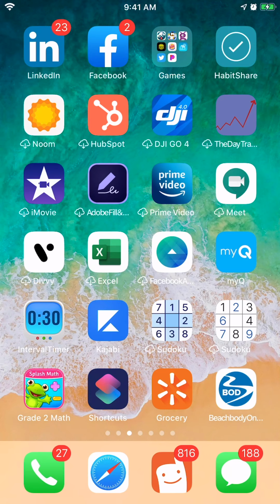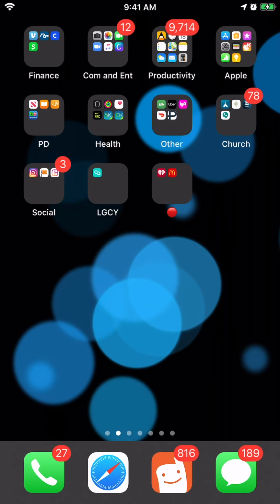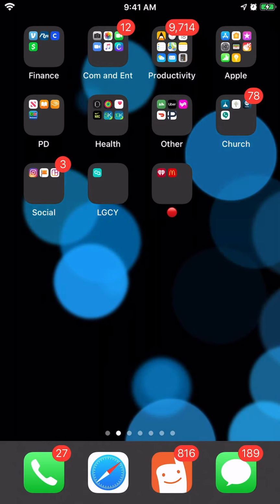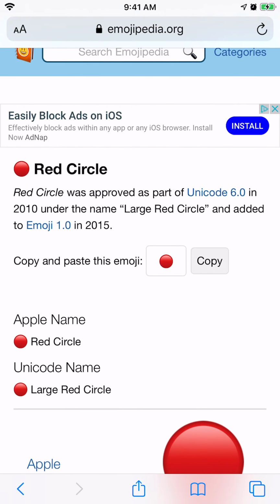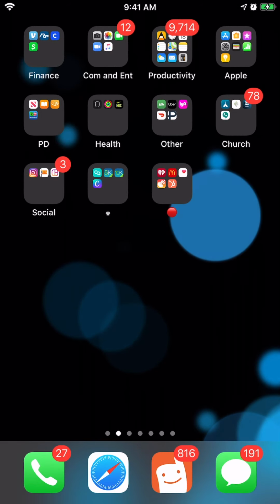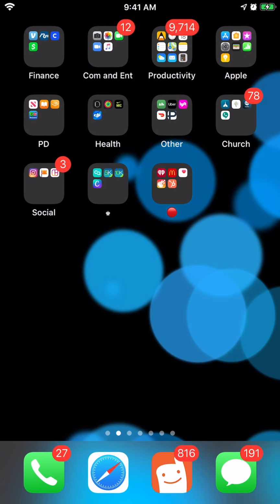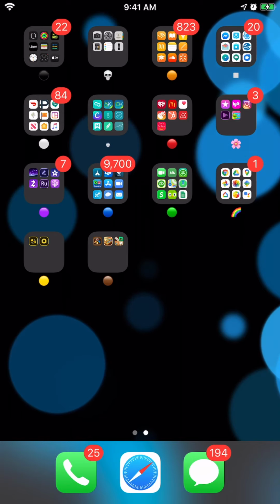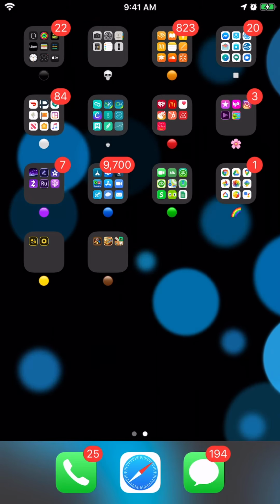Cool Kids Learn How to Organize Your Phone by Color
Here's How to Organize Your Phone by Color.

It is not the most eficient way to organize your phone but it looks the coolest.  So if you want your home screen on your phone to look cool then take a minute and organize all of your apps on your phone by color.